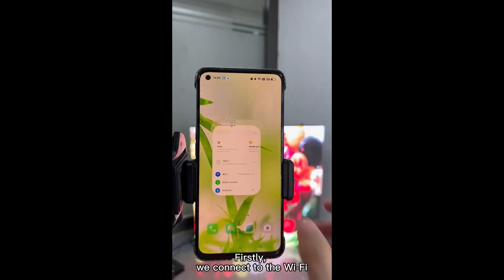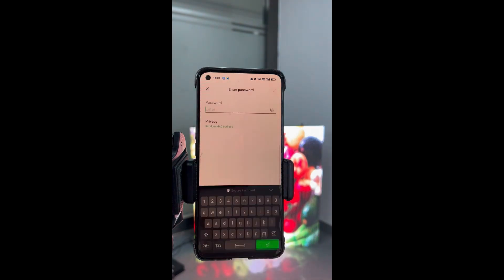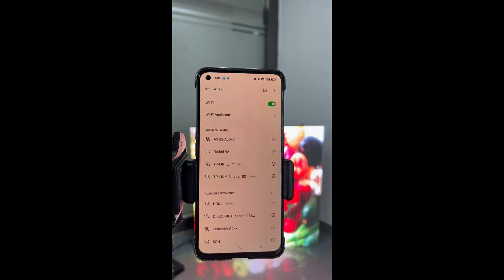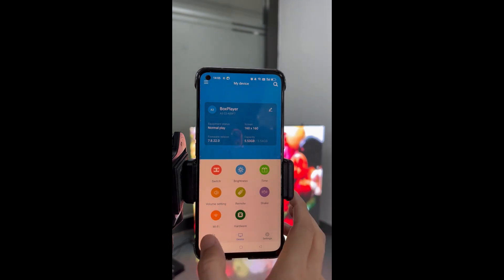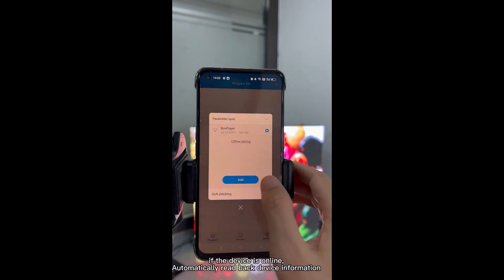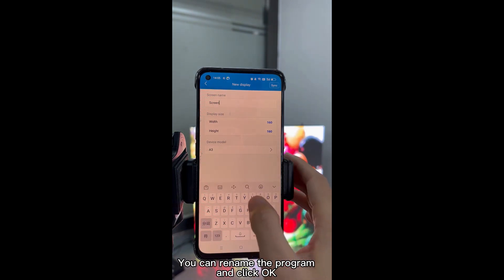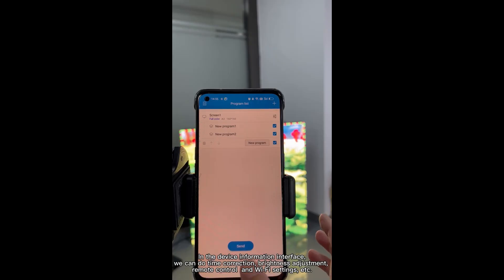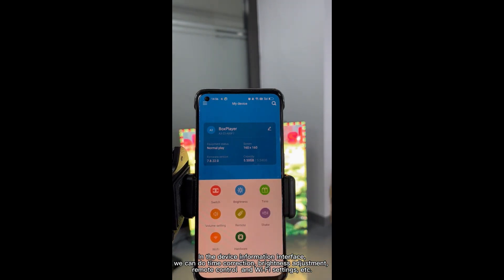Tutorial of mobile APP LedArt Operation of Huidu Controller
Firstly,we connect to the Wi-Fi of the controller in the phone setting,the default password is 88888888.
After connecting to Wi-Fi,open LedArt,Click "Device',we will see the device online,then change to program,creat a new program,if the device is online.
Automatically read back device information,you can rename the program and click ok.
Enter the program editing interface,click "+",You can add videos,pictures,clock and text etc.
Now we add a picture,click the "+"in the lower left coner we can add multiple pictures.
Drag the picture area,we can modify the size and position of the area at will.
Click on blan space to exit picture editing,Let us add a clock in the same way.
Click on blank space to exit clock editing.
Click the send icon in the upper right conrner to send this program,show "success".
If want to send multiple programs, we can return to the program list and crate a new program,add a video,add text,return to program list,select all programs by deault click send.